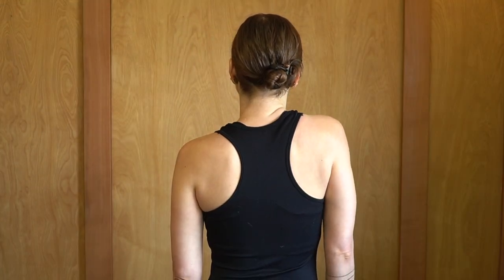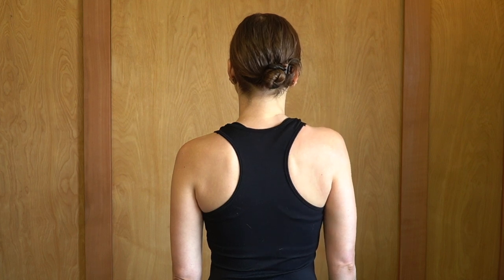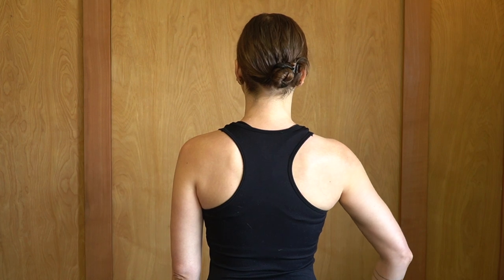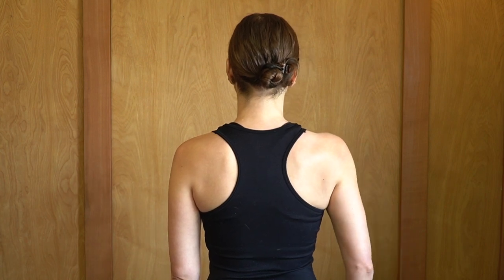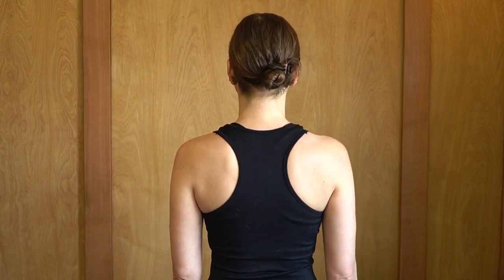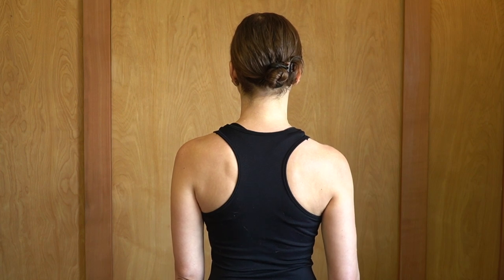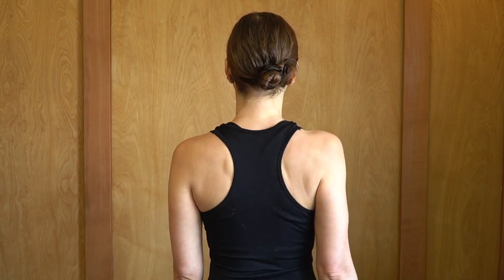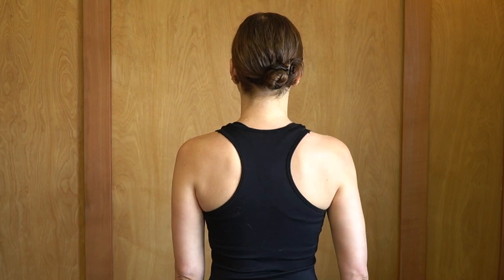Scapular Clocks for Improved Motor Control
Scapular Clocks for Pain Between the Shoulders
Goal: Reduce Shoulder and Mid Back Pain by retraining the muscle that move the shoulder blade.
Conditions: Shoulder Impingement, Dynamic Shoulder Instability, Rotator Cuff Tear / Tendinopathy / Tendinitis, Winged Scapula / Scapular Winging, and Scapular Dyskinesis

Common Causes: Overuse or injury of nearby tendons, such as the bicep muscles of the arms, Tears of the rotator cuff tendons, and Poor shoulder posture and mechanics.

Why: Developed to reset motor control in the shoulder

How

1) imagine your shoulder blade is a clock. Toward your head is 12 o'clock and toward your feet is 6 o'clock
2) Slowly and in a controlled manner move your shoulder blade 1 cm toward 12 o'clock. Repeat for 3 o'clock, 6 o'clock, etc.
5) Go clockwise and counterclockwise

Focus: On the subtle movement of the shoulder blades
Pitfalls: Moving the shoulder blades too much
Reps: 30 reps once a day
Results: Improve movement of the shoulder blades which prevents impingement and improves rotator cuff function.